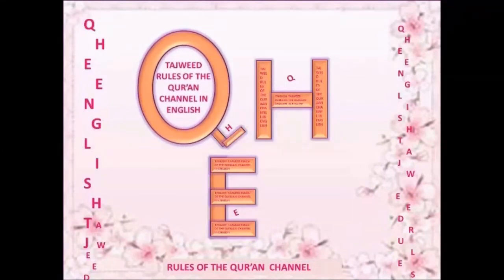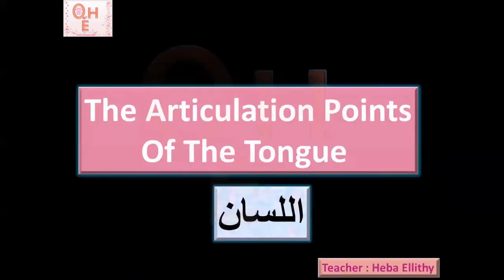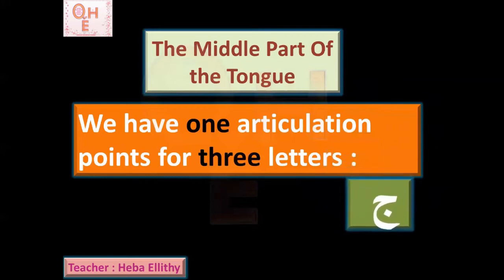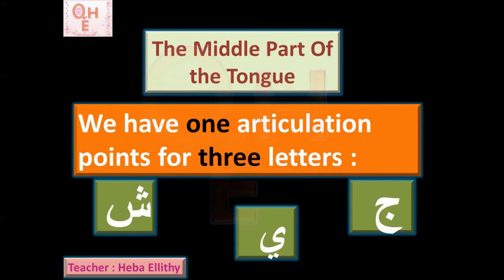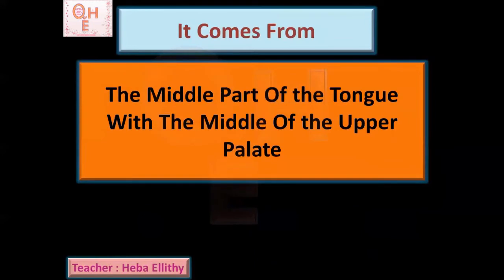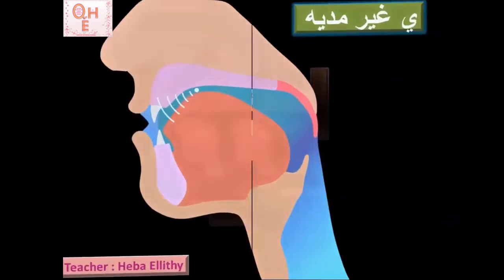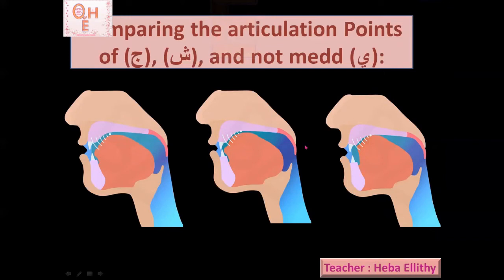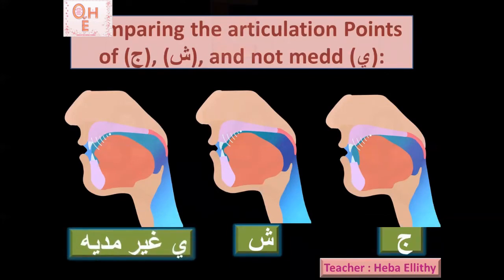12 - the articulation points of letters ج ش ي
there was a little mistake in the Articulation point and the right one is: The Middle Part Of the Tongue With The opposite reflecting of the Upper Palate
not from the Middle of the upper palate